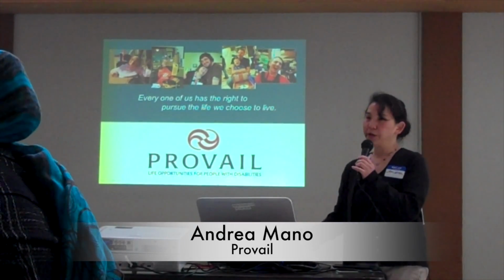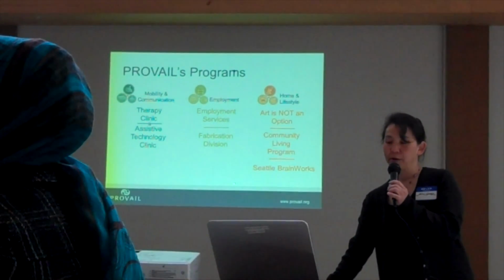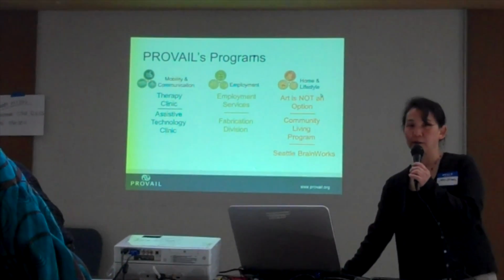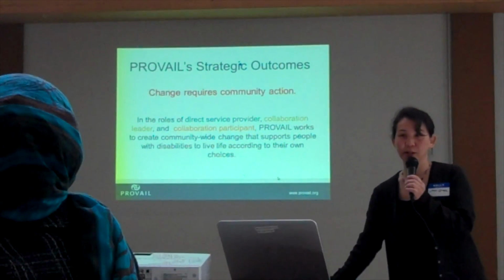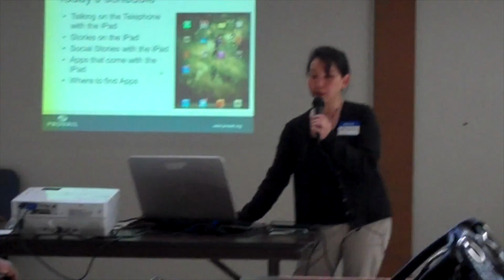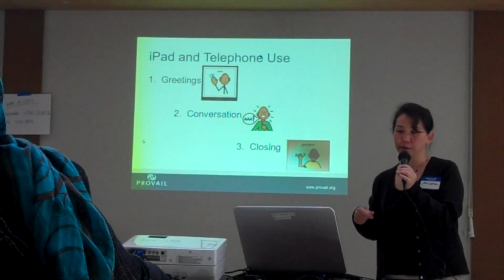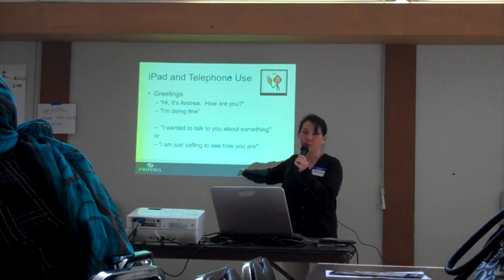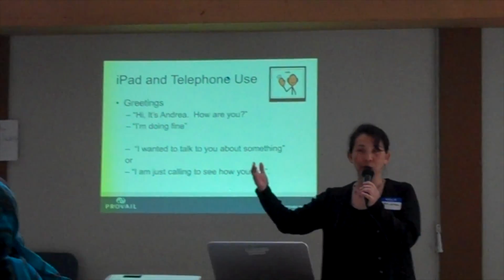Autism Equal Access Project iPad Seattle Workshop 2015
Open Doors for Multicultural Families